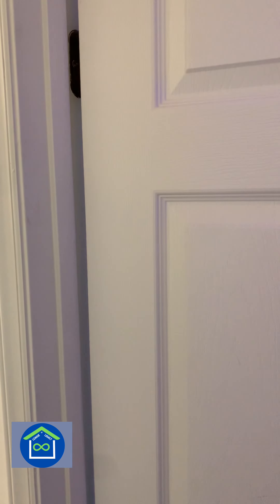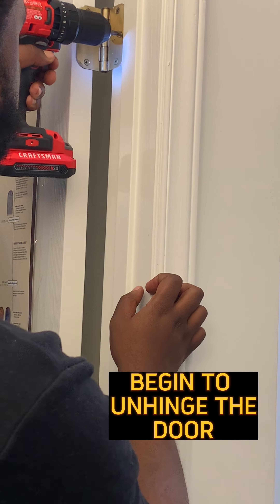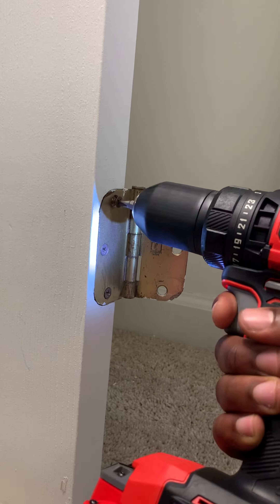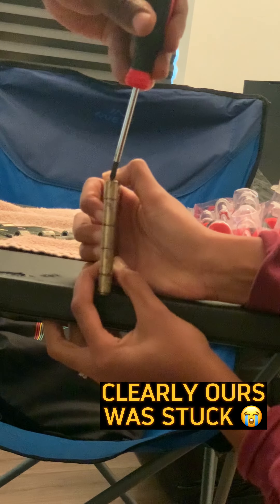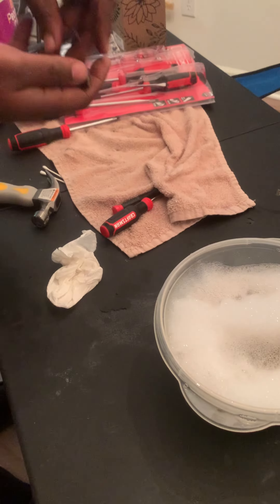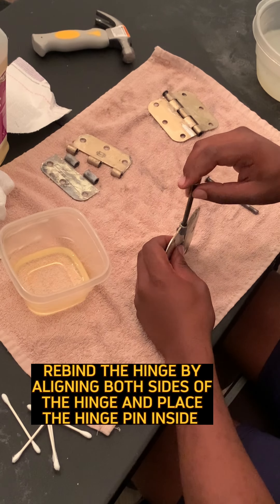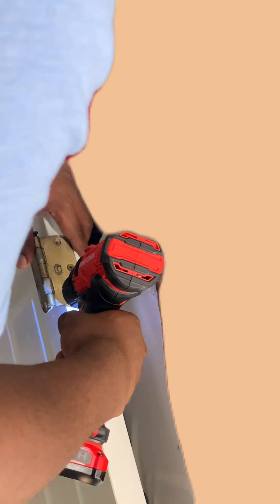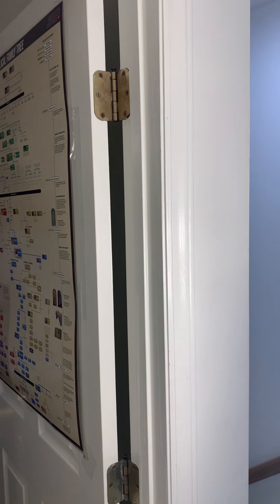Silence Squeaky Doors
Minimizing the noise in 2023 🤞🏾🥳

Learn how to silence your squeaky doors 🚪🛠️

1. Pick the correft size but for the screws on the hinges.

2. Insert the drill bit, and unhinge the door by loosening the screws.

3. After you’ve removed the screws, pop the hinges off the door.

4. Remove the pins from the hinges. Our pin was difficult to remove so we soaked out for about 15 min in soap & water.

5. After you remove the pins, resoak to cleaner the hinges.

6. Remove and dry all parts of the hinges

7. Pour your oil of choice into a container, and lubricate the hinges using a rag or paper towel.

8. Reinsert the pin between the two plates to put it back together.